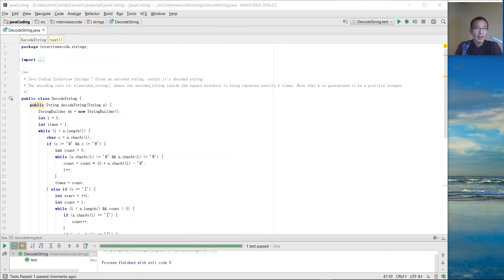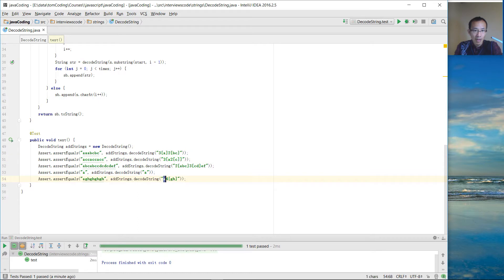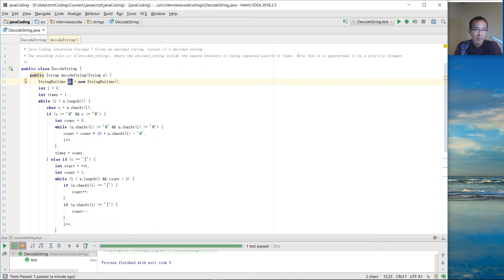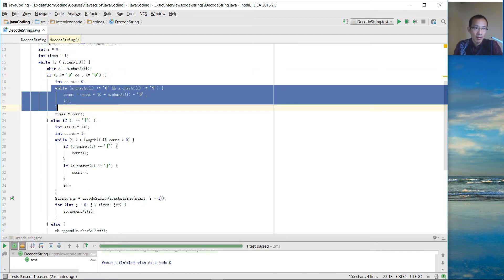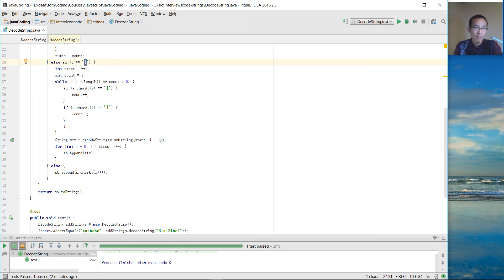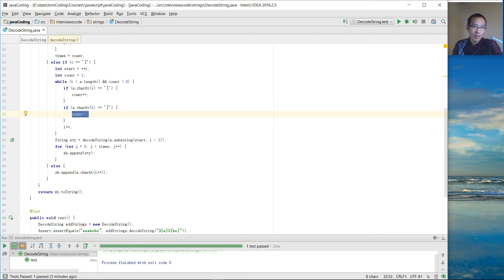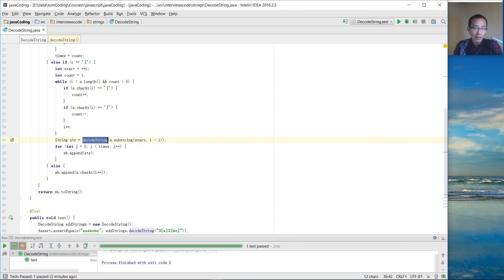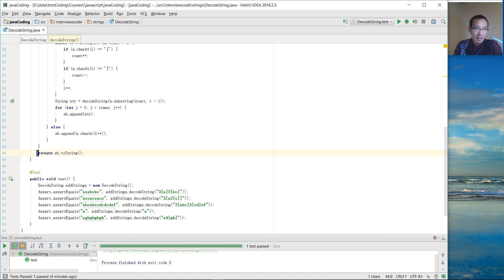Java Coding Interview Strings 7 Given an encoded string, return it's decoded string